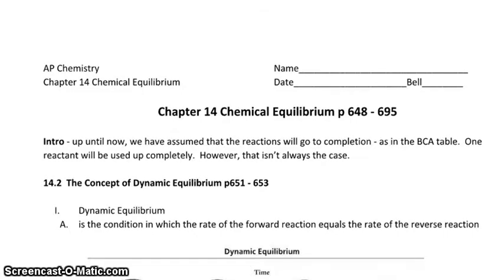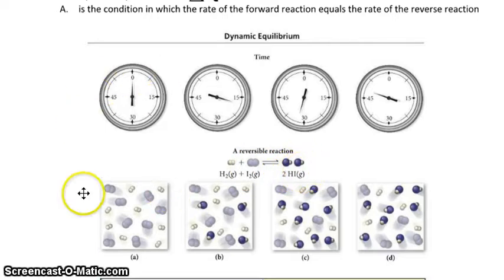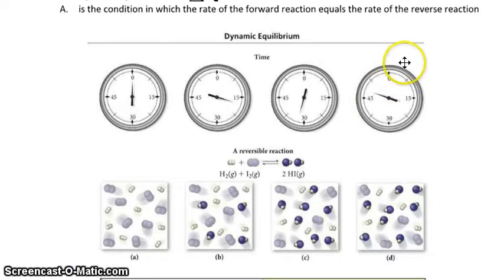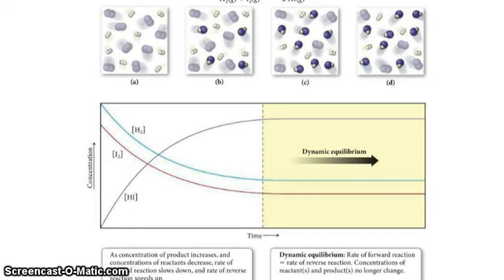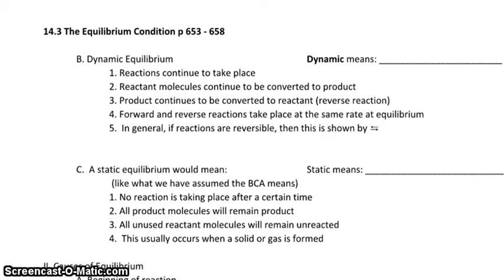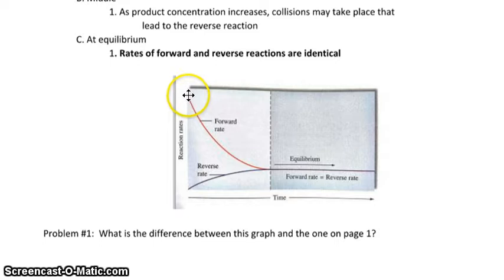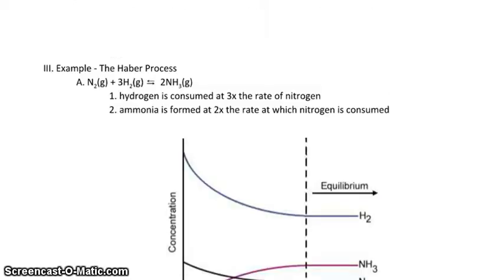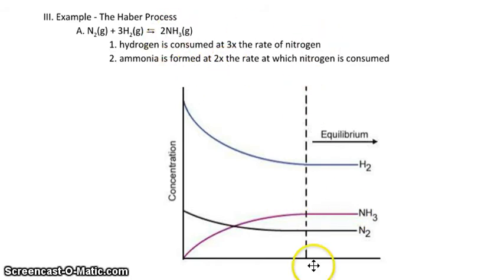Blankwalle 14 2, 14 3